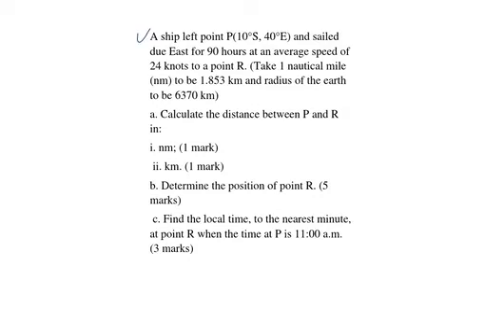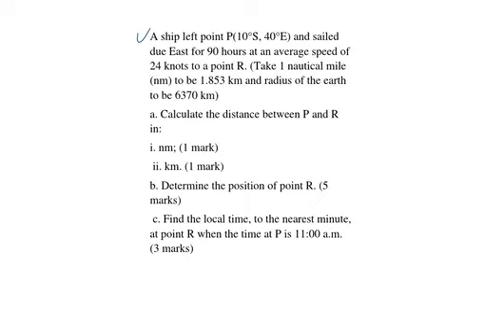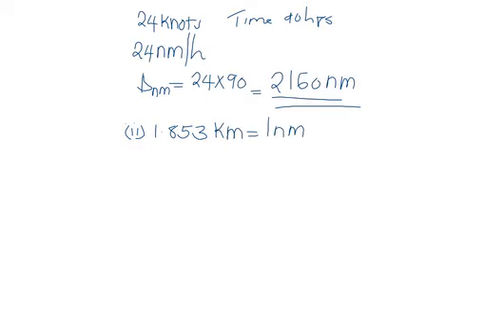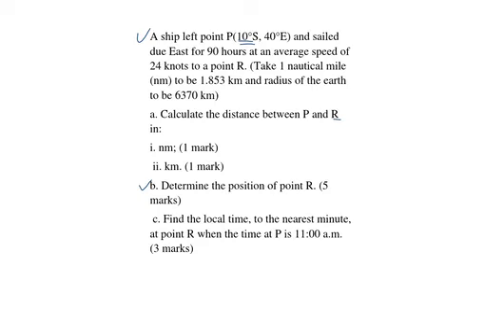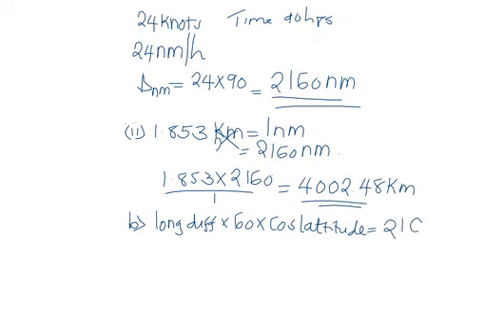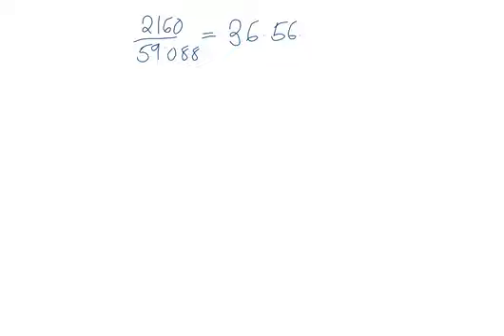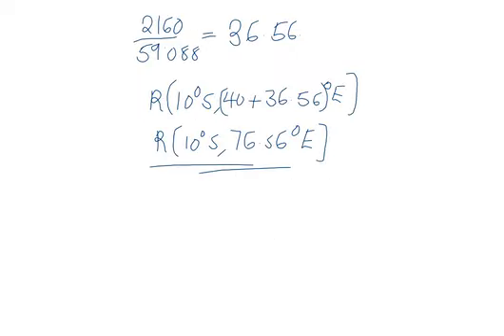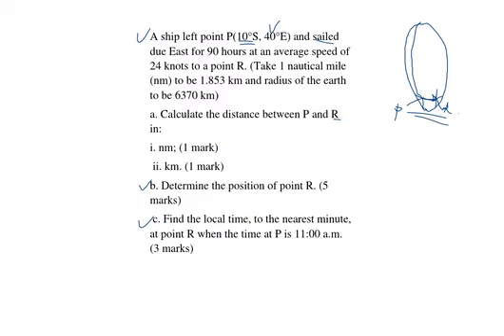A ship left point P(10oS, 40oE) and sailed due East for 90 hours at an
A ship left point P(10oS, 40oE) and sailed due East for 90 hours at an average speed of 24 knots to a point R. (Take 1 nautical mile (nm) to be 1.853 km and radius of the earth to be 6370 km)
a. Calculate the distance between P and R in: i. nm; (1 mark) ii. km. (1 mark)
b. Determine the position of point R. (5 marks) c. Find the local time, to the nearest minute, at point R when the time at P is 11:00 a.m.(3 marks)